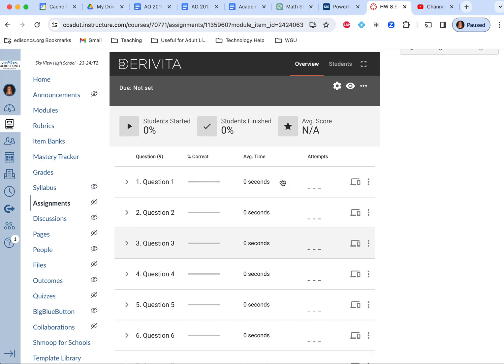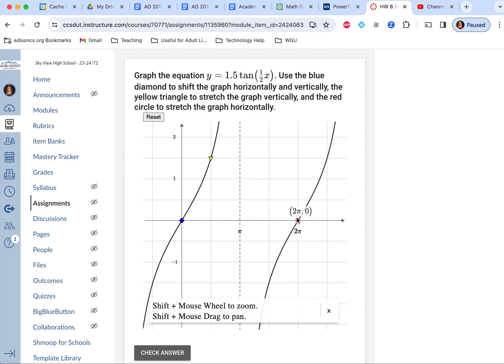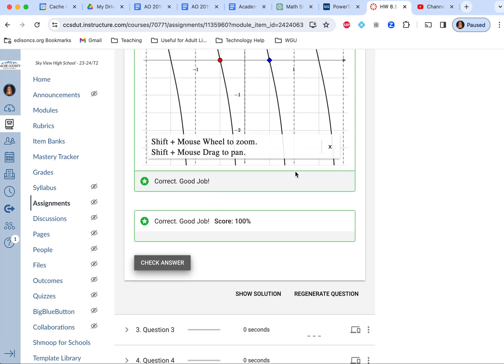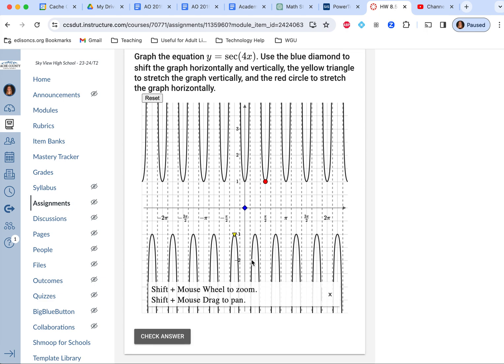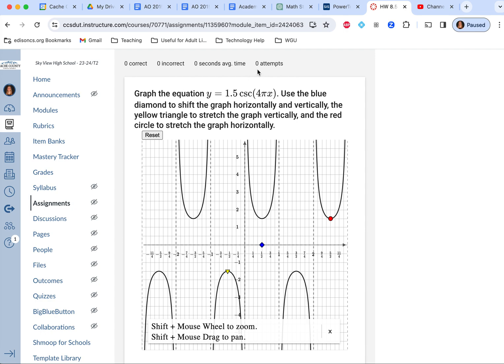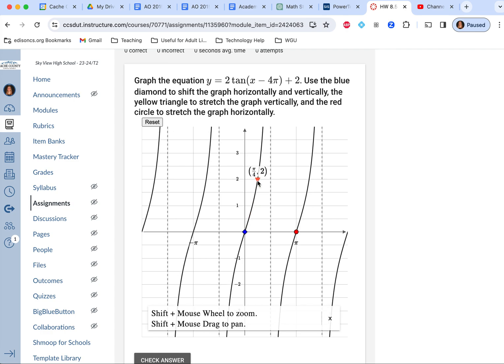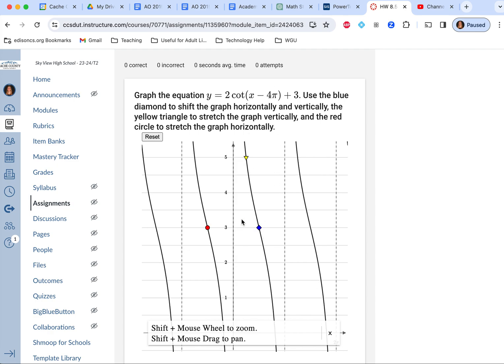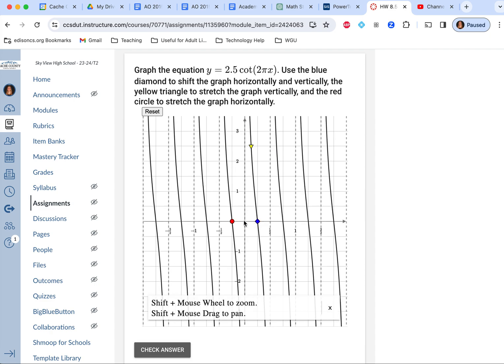8.5 Video Help (tan/cot/sec/csc graphs)